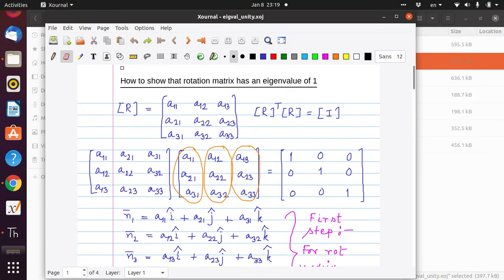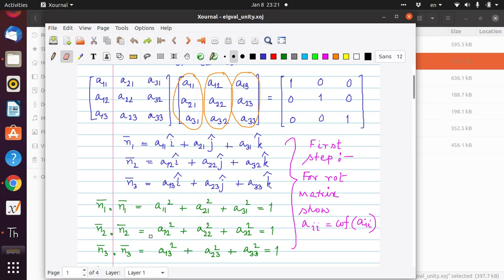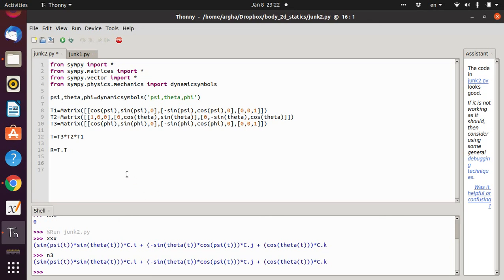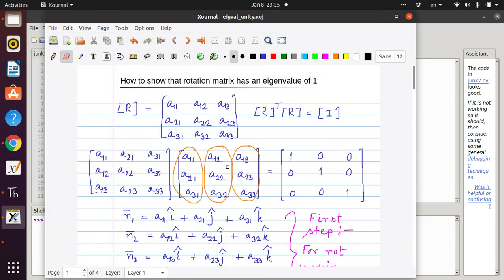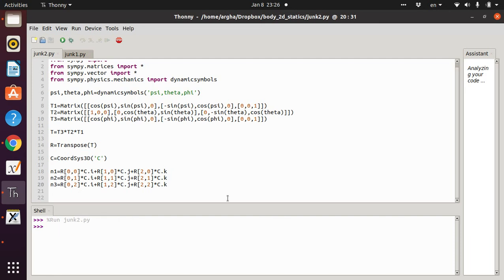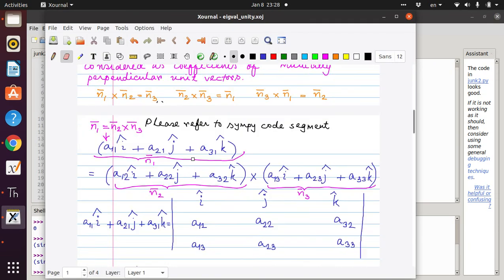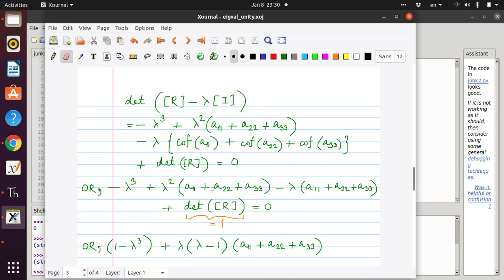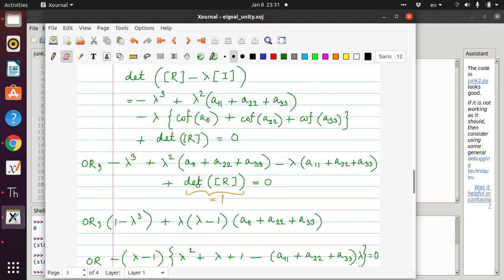Lecture 5 - Rotation matrix has an eigenvalue of unity